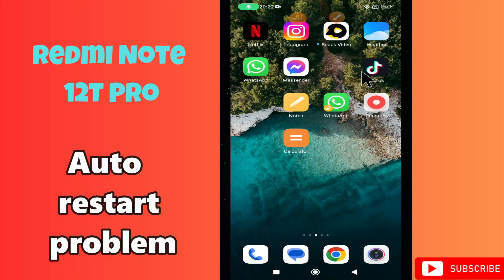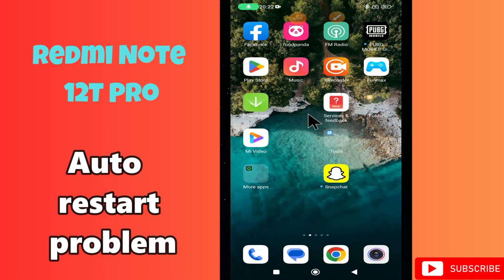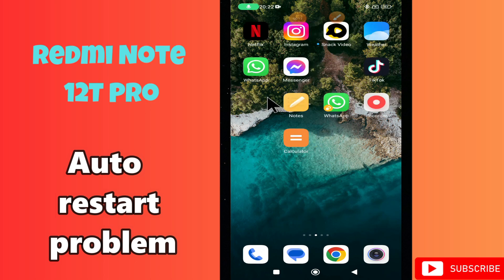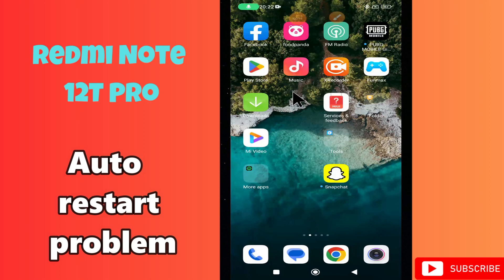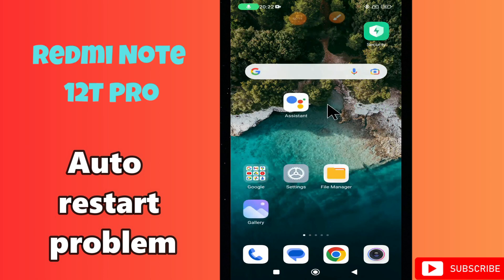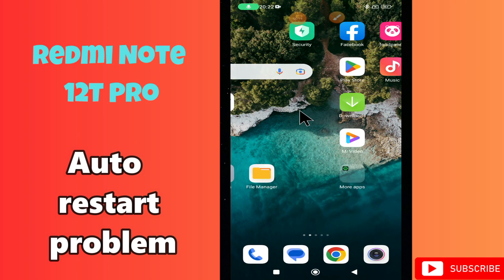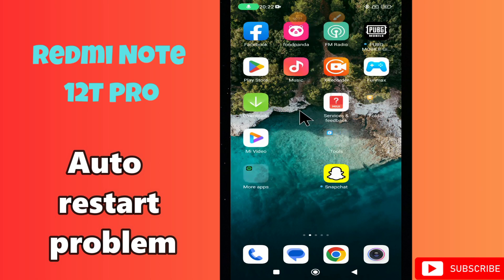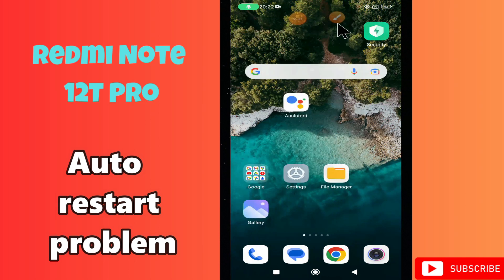Redmi Note 12T Pro Auto restart problem | How to solve auto restart issue | Auto restart not working